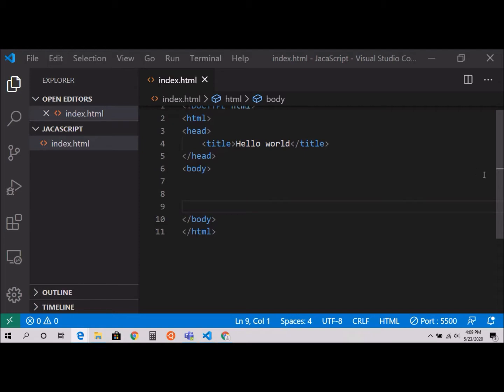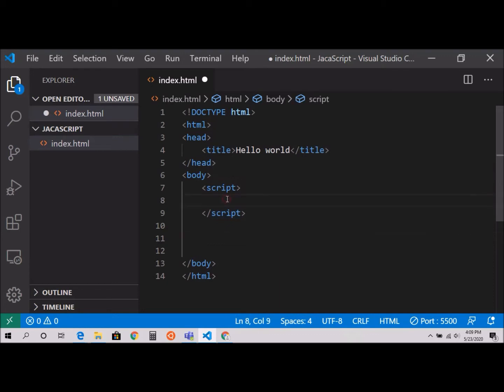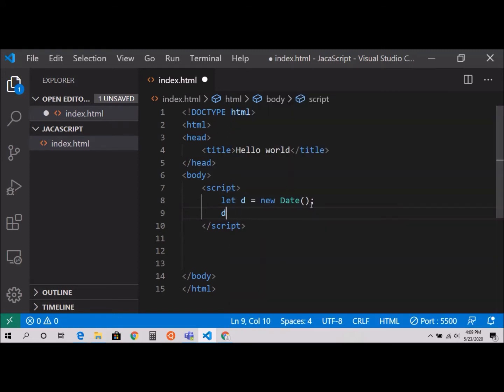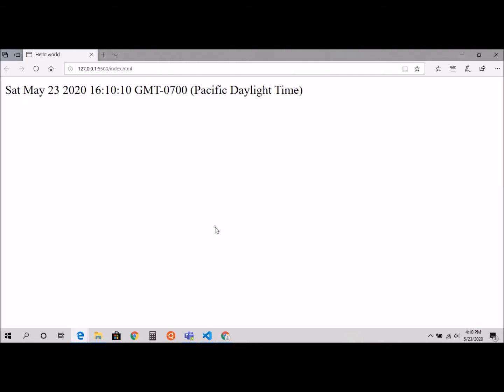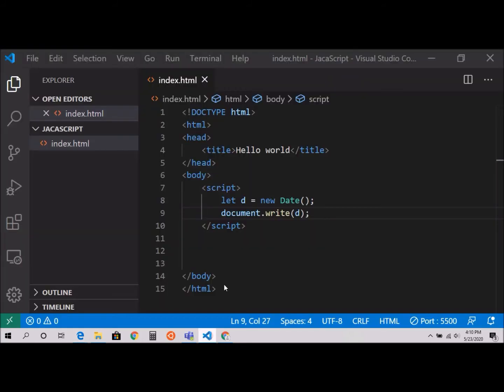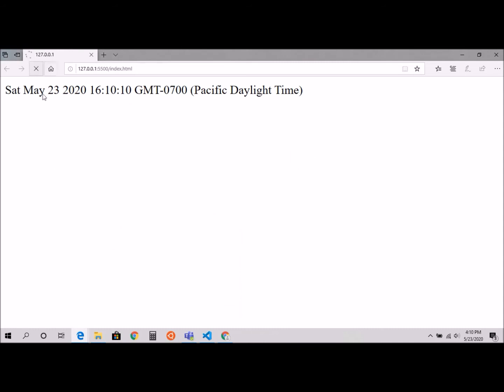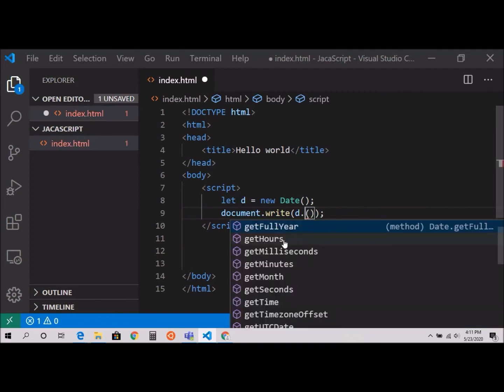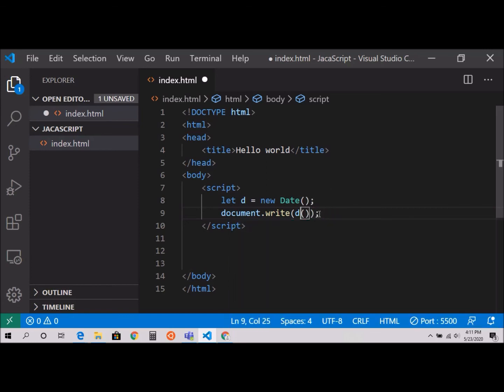How to get Current Date in JavaScript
Date in JavaScript- In this video you will learn about how to get current date, current Time , Current year in JavaScript.